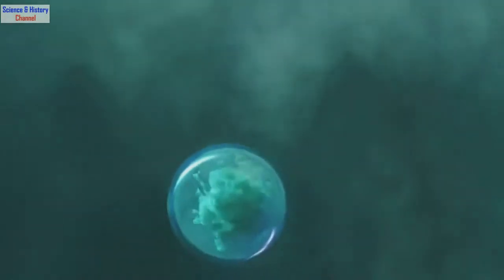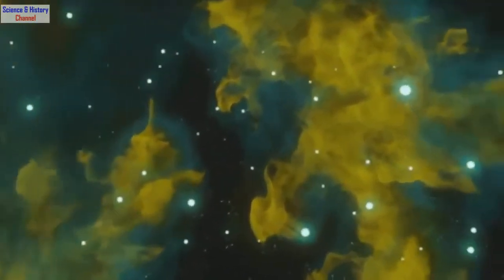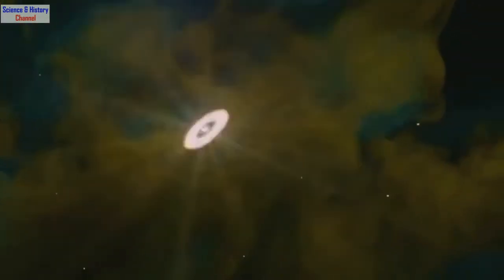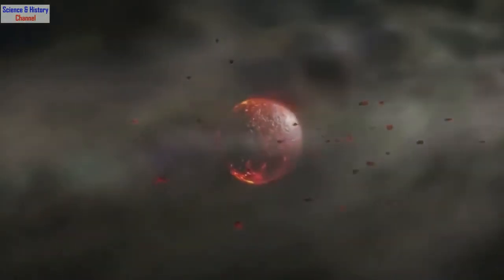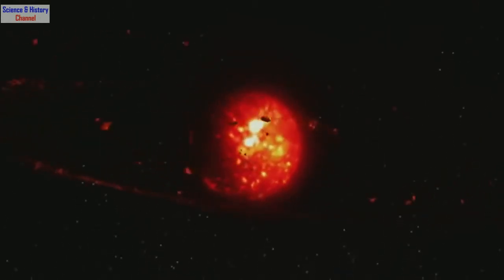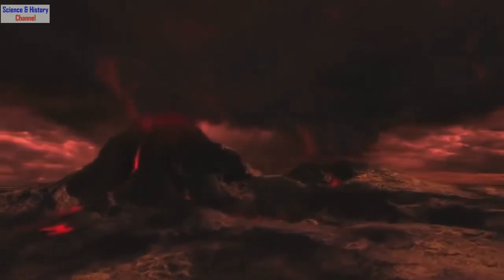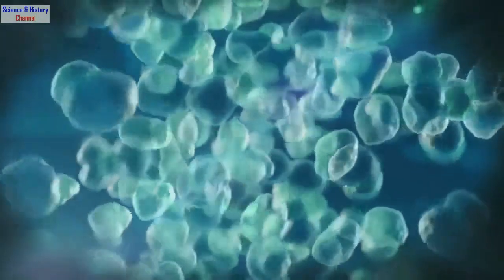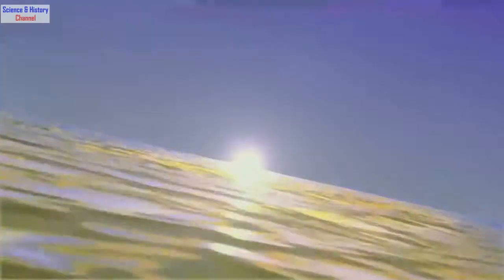From the Big Bang to the first bacteria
From: History Of The World In Two Hours Documentary.